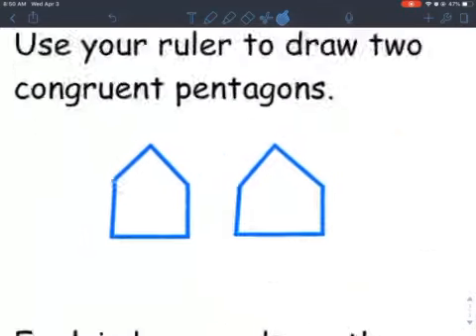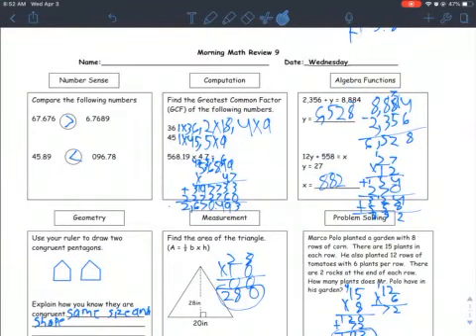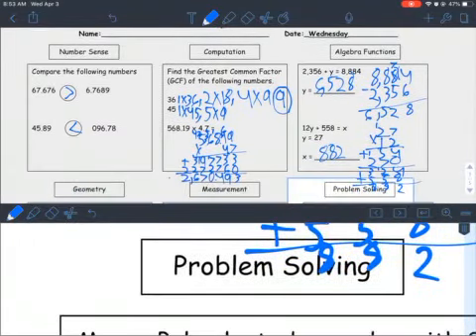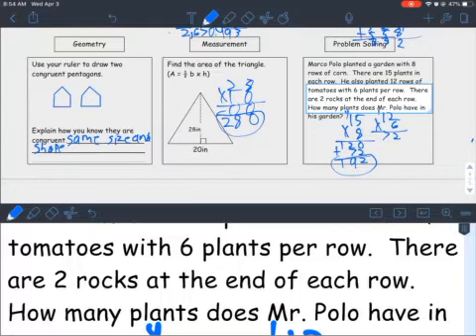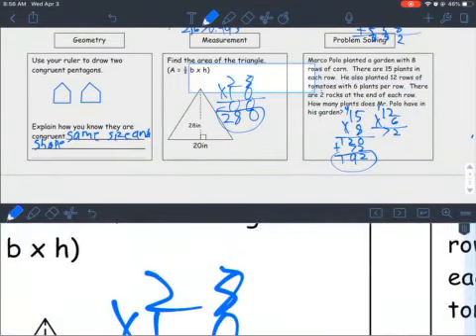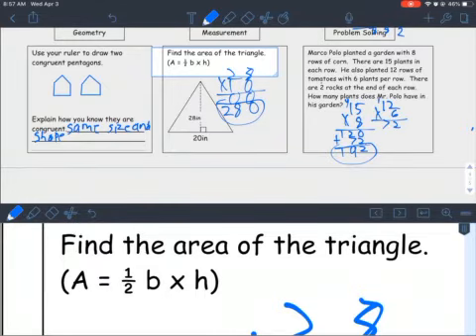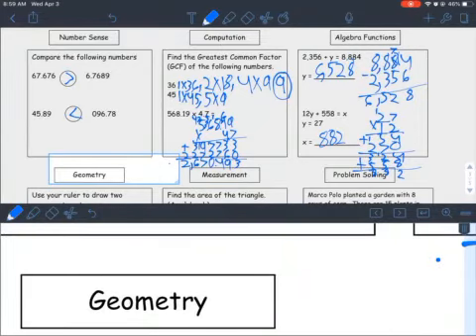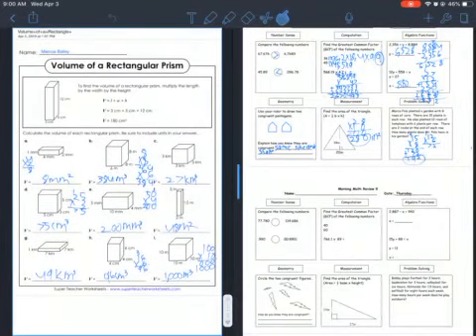What I do at school part 21